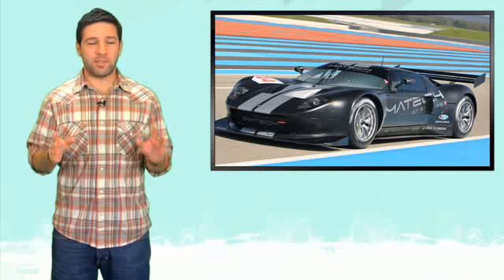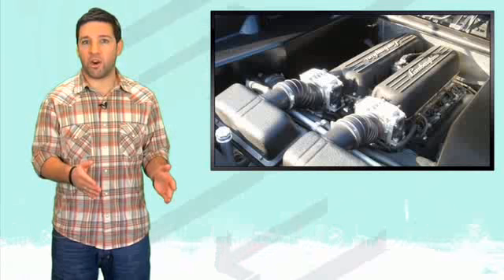2011 Ford Mustang GT500, Matech GT1 Ford GT, ...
Today is Ford Day at FLD, the 2011 GT500 is revealed, the Matech GT1 Ford GT race car is presented in it's awesomeness for the 2010 GT1 Cup, and a Lamborghini Mustang? You've got to be kidding me. Hosted by Derek DeAngelis.